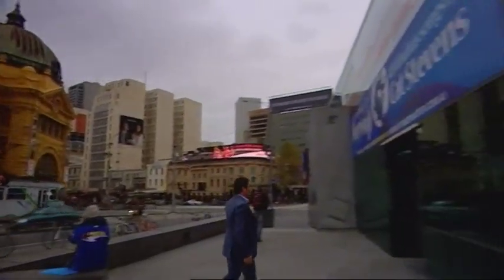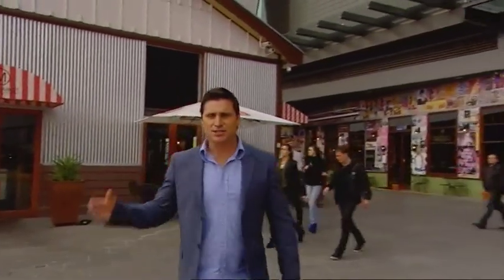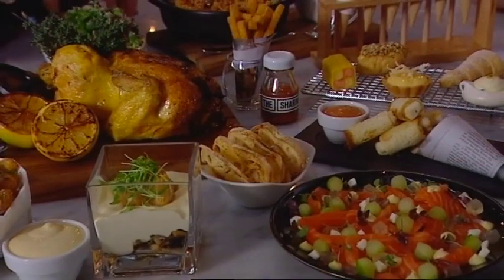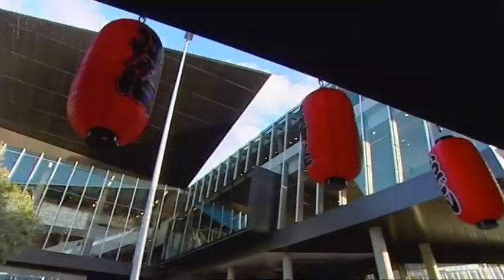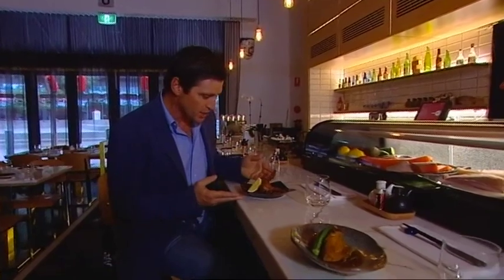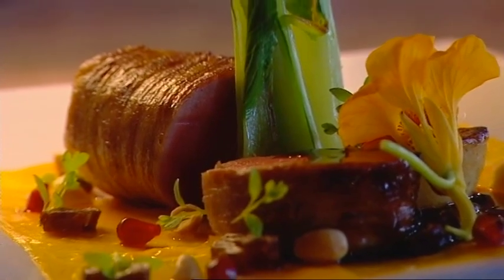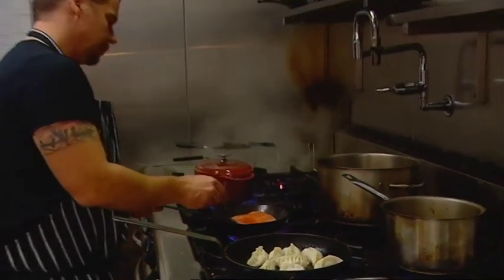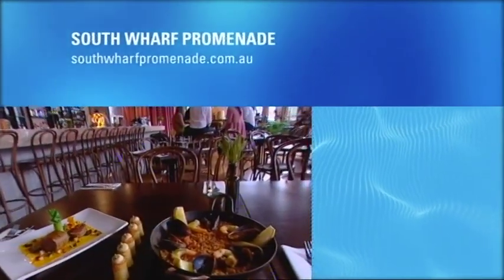South Wharf Promenade on Postcards on Channel 9